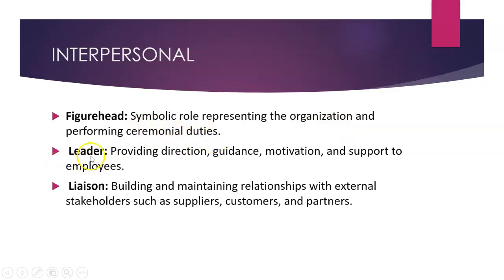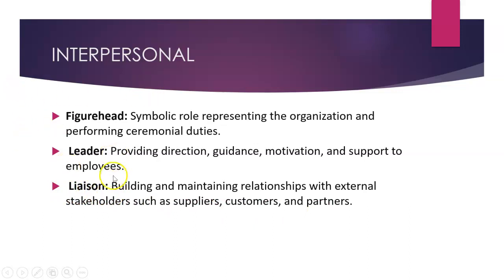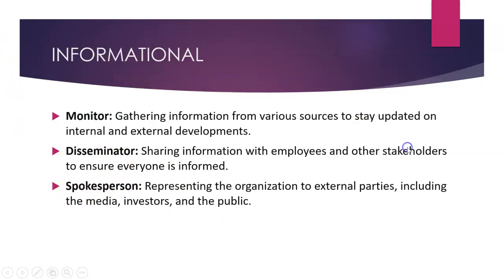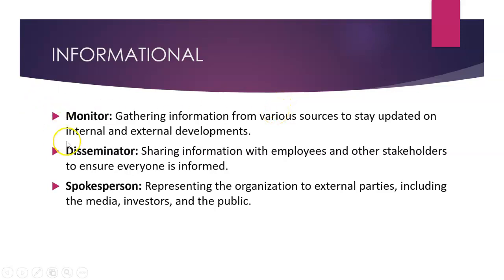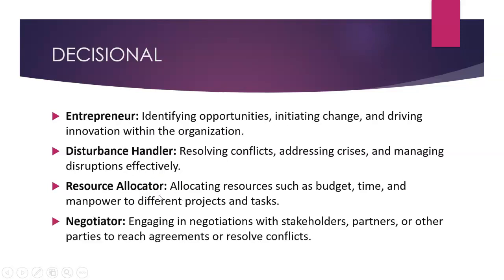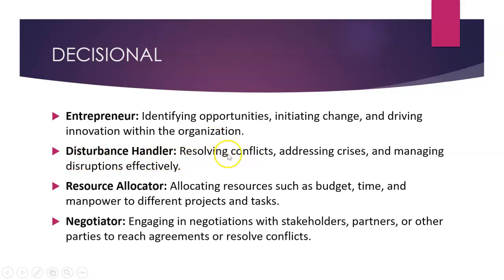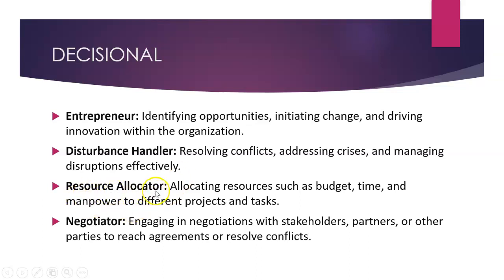MANAGERIAL ROLES BY HENRY MINTZ BERG |UGC NET JRF | UPSC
Welcome to our comprehensive guide on management and business management! In this video, we'll explore the fundamental concepts of managerial roles given by Henry Mintz Berg.

Henry Mintzberg, a renowned management theorist, identified ten basic roles that managers often play within organizations. These roles are grouped into three categories: interpersonal, informational, and decisional roles. Here's a brief definition of each of Mintzberg's ten basic roles:

Interpersonal Roles:
a. Figurehead: Symbolic role representing the organization and performing ceremonial duties.
b. Leader: Providing direction, guidance, motivation, and support to employees.
c. Liaison: Building and maintaining relationships with external stakeholders such as suppliers, customers, and partners.
Informational Roles:
d. Monitor: Gathering information from various sources to stay updated on internal and external developments.
e. Disseminator: Sharing information with employees and other stakeholders to ensure everyone is informed.
f. Spokesperson: Representing the organization to external parties, including the media, investors, and the public.
Decisional Roles:
g. Entrepreneur: Identifying opportunities, initiating change, and driving innovation within the organization.
h. Disturbance Handler: Resolving conflicts, addressing crises, and managing disruptions effectively.
i. Resource Allocator: Allocating resources such as budget, time, and manpower to different projects and tasks.
j. Negotiator: Engaging in negotiations with stakeholders, partners, or other parties to reach agreements or resolve conflicts.
These ten roles highlight the diverse responsibilities that managers must fulfill to ensure effective leadership, communication, decision-making, and organizational performance. Mintzberg's framework provides a holistic view of managerial roles and emphasizes the dynamic nature of managerial work within complex organizational environments.